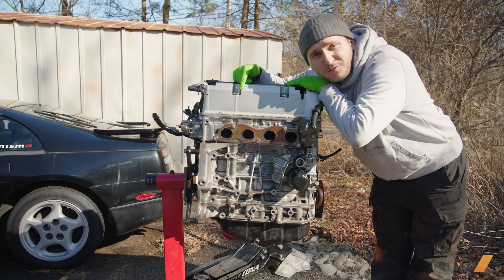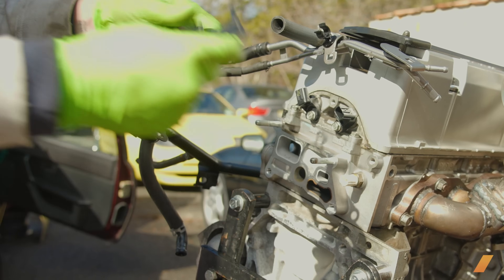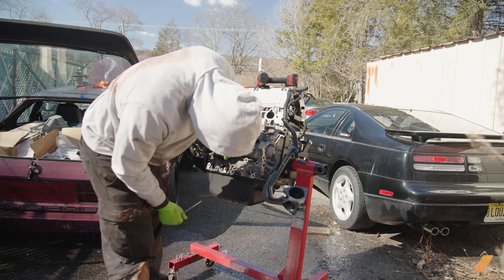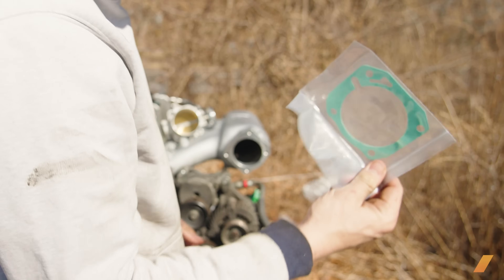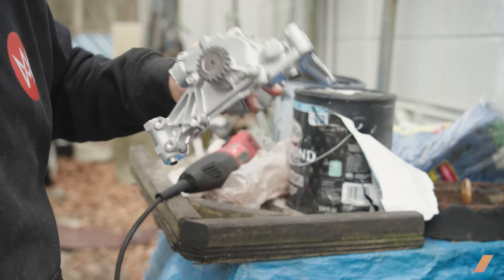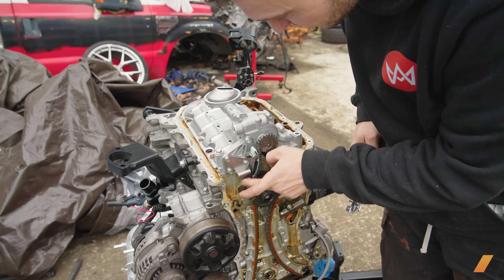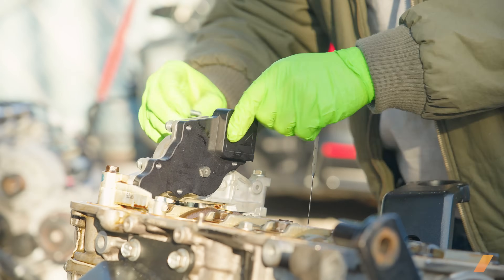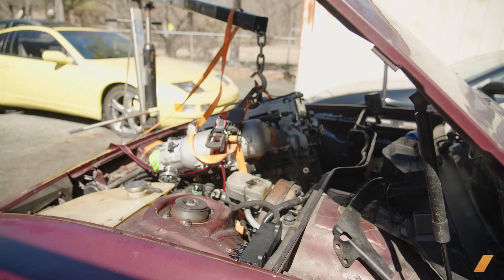There's no turning back now (PORSCHE K-Swap)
Well, we are in it now. Project K244 is underway as we attempt the world's first* Honda K-series engine swap of a messed-up Porsche 944. Why? Well, why did we go to the moon?

Today, we're dressing the K24 motor to get ready for its first test fit. This is an essential step in any engine swap project, but it's especially important here because the K24 was designed for front-wheel-drive Hondas, not 40-year-old RWD coupes. To get it in the Porsche requires a bunch of specific parts and special adaptors—some from other Hondas, and others from the aftermarket.

Now there are legit companies like KPower Industries that can hook you up with most of what you need for a general RWD setup. But there's only one company that makes a kit to K-swap a Porsche 944... actually, it's just a guy we found online. And his instructions... were unclear.

*we know, we know, other K-swapped 944s exist. This is the first one to be done with an untested and allegedly plug and play kit vs total custom fabrication.